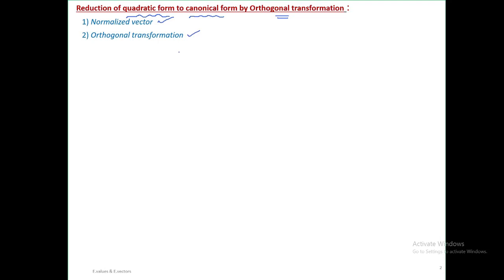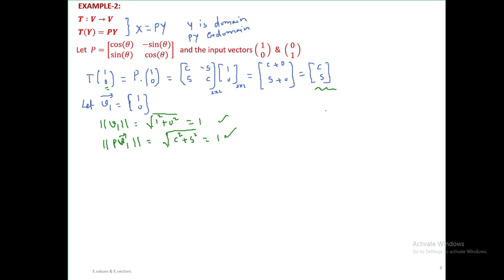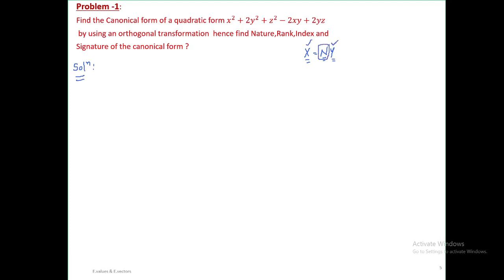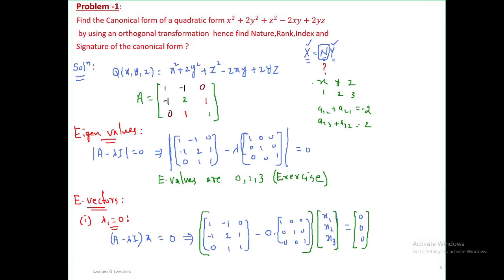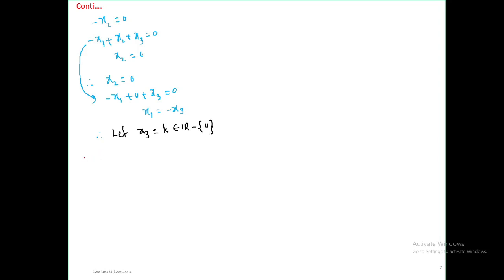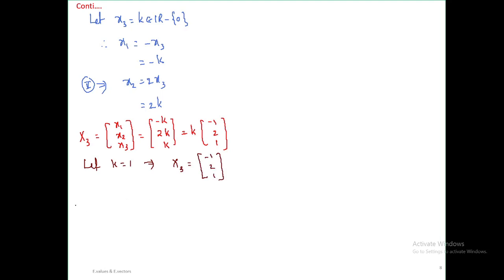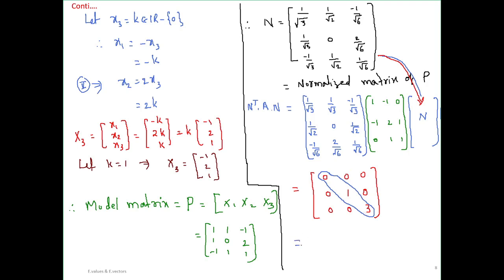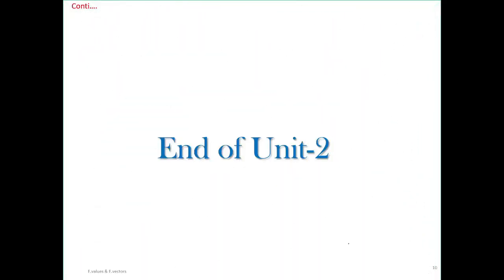Canonical Form & Rank , Signature and Index of the Canonical Form.